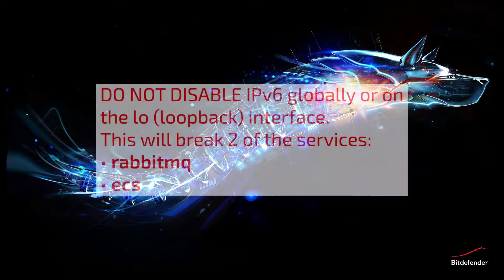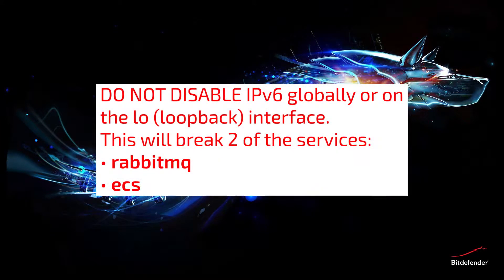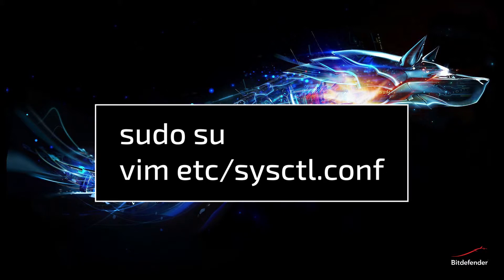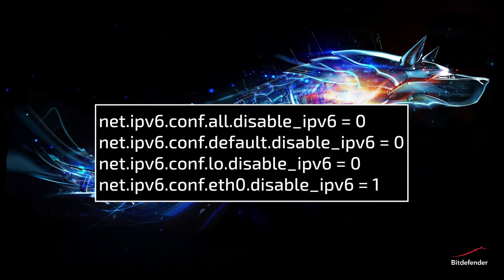Disable IPv6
How to disable IPv6 for On-Premise appliance